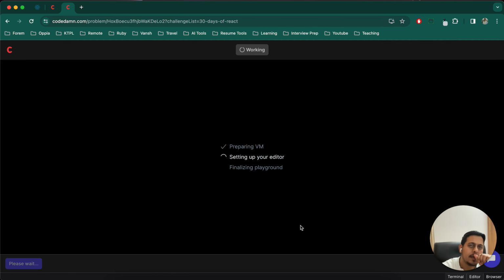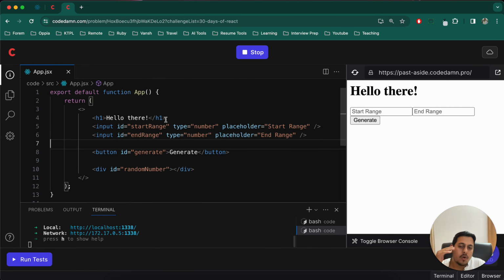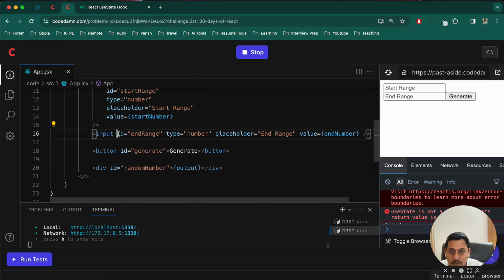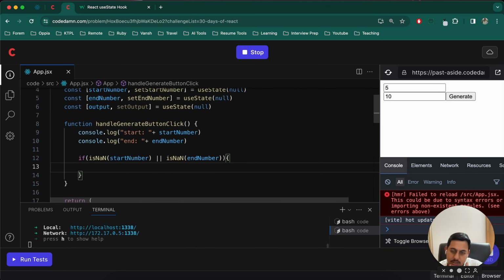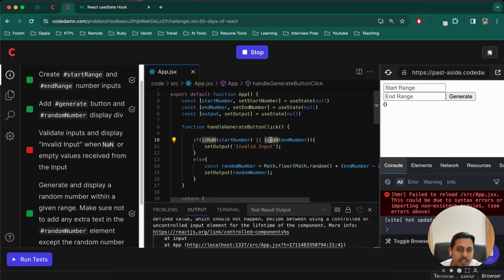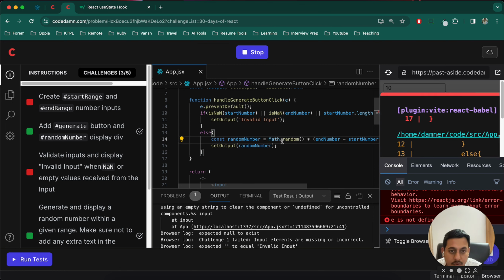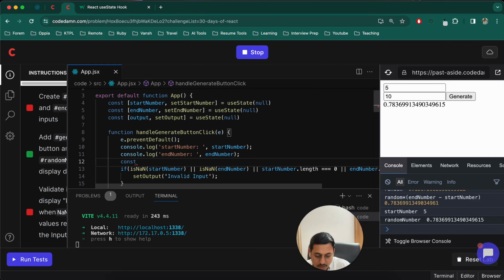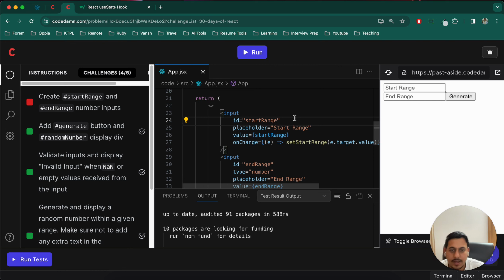Day 3 - Random Number Generator - 30 Days of React Challenge with Codedamn Certificate